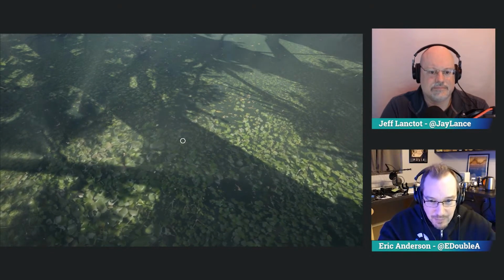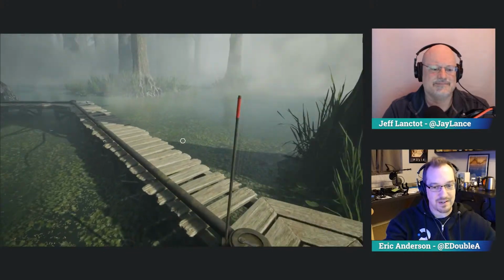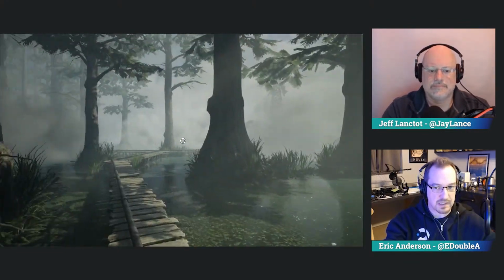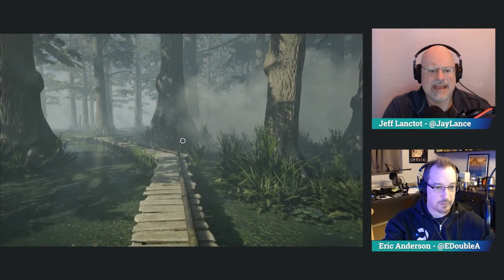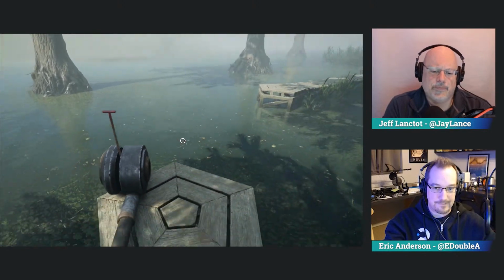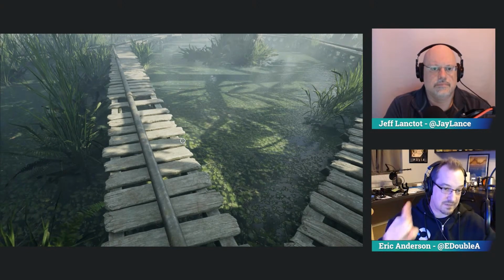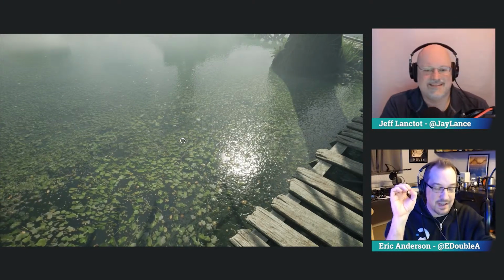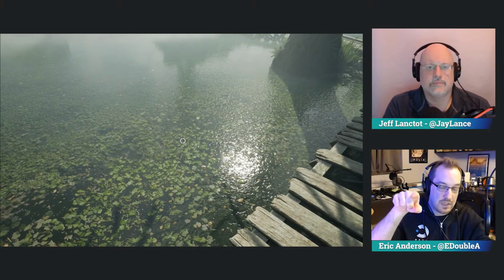Myst Chat Ep. 3: Channelwood Age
Join Jeff Lanctot, Cyan's Marketing and Brand Manager, and Eric A. Anderson, Creative Director at Cyan as they chat, goof off, and explore Cyan’s newly re-imagined edition of Myst one Age at a time!
Myst is now ON SALE on the Steam Platform for the very first time! The Steam version is for PC, PCVR, and Mac (Mac version is also optimized for the new M1 chipset!)

Been holding out for a sale? Now’s the time to get it!

Just like you remember it... Like you've never seen it before...

Welcome to Myst: a starkly beautiful island, eerily tinged with mystery and shrouded in intrigue.

Journey to Myst island and other stunning locations - called “Ages”- and begin to unravel the mystery you have been thrust into. As you learn what happened on the island, you will discover that you are playing a key role in an epic story whose ending has not yet been written. Explore deeper connections in these magnificent, surreal Ages, uncover a story of ruthless family betrayal, and make choices that will affect both you, and the world of Myst itself.

Myst is packed with all new art, sound, interactions, and- for those who are familiar with the game- optional puzzle randomization. For the first time in Myst’s history, you’ll be able to enjoy the game in many different languages through localized UI, including dialogue and gameplay-context subtitles. We’ve also built in a variety of accessibility options to assist in gameplay.
While you're here, please don't forget to "like," "subscribe" and all that algorithm nonsense... It's silly but it really does help us get the word out by showing YouTube that it should be showing our videos to a wider audience. Thanks, friends!